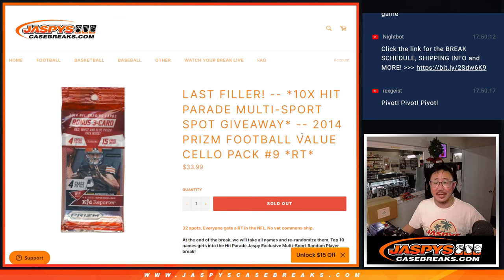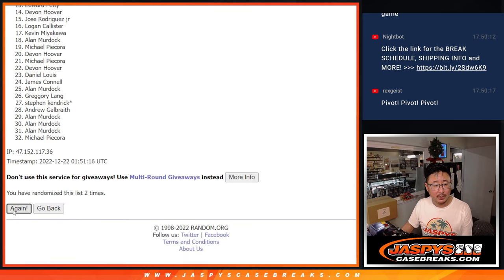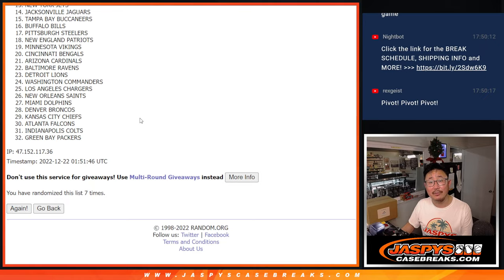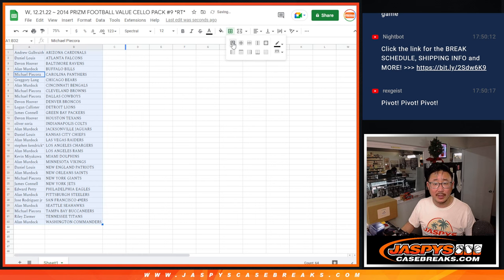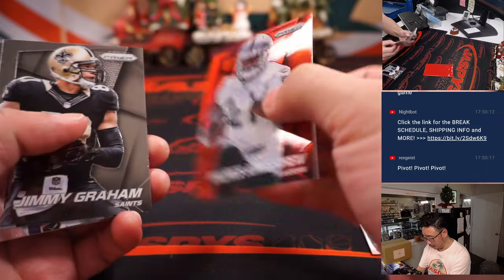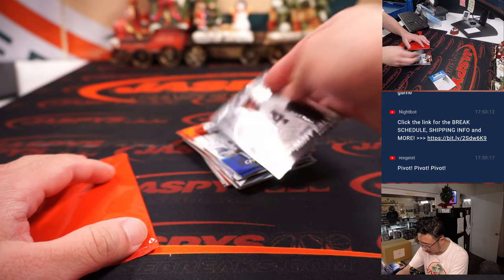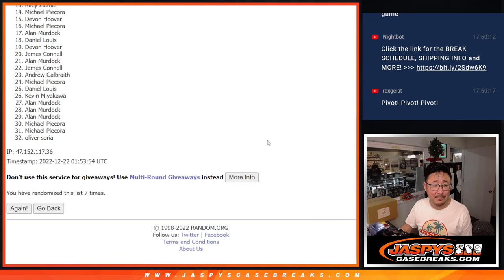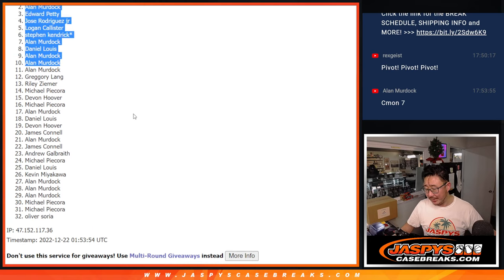W, 12.21.22 ~ 2014 PRIZM FOOTBALL VALUE CELLO PACK #9 *RT*